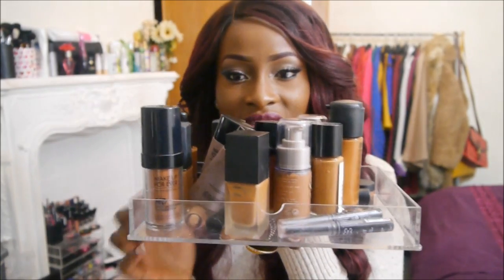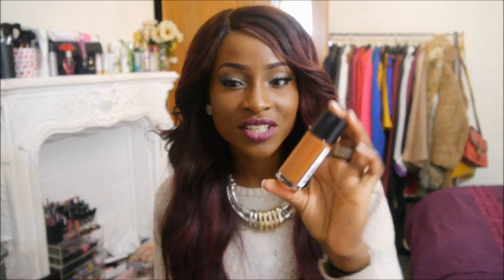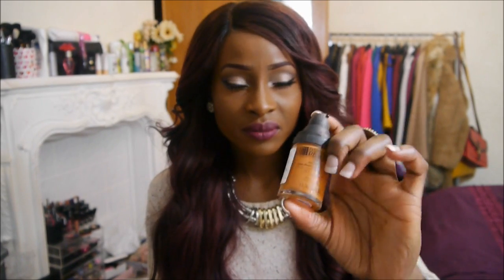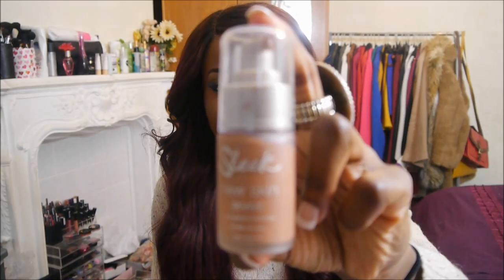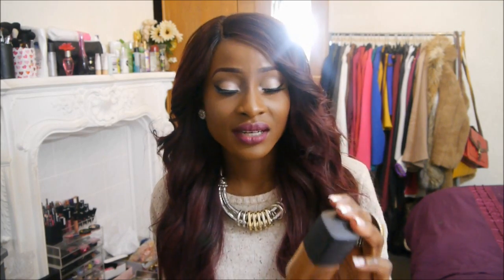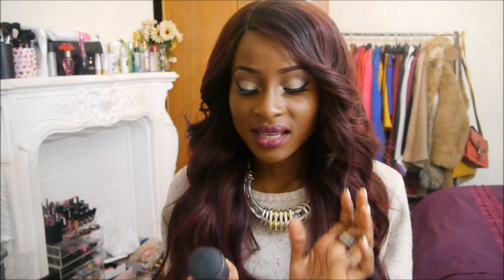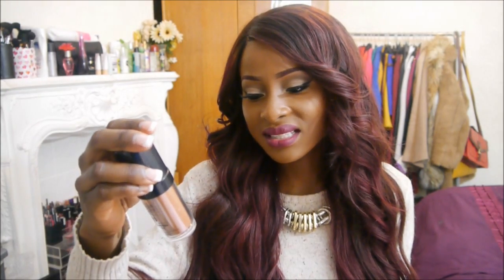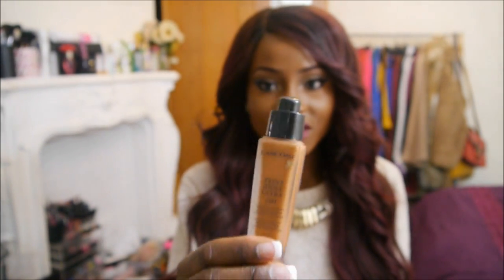My Foundation Collection-Oily Skin(Requested)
PRODUCTS MENTIONED
I would recommend using a face primer with all these foundations(well if you need it)

MAC Studio Fix Fluid in NW47/NW46 £19.50
Oil Free, medium to full coverage, gives a flawless look to the skin

MAC Matchmaster in 8.0 £ 24.50

Revlon Colorstay in Cappuccino(combination/oily) £12.49
Full coverage, It also comes in Normal/Dry, mattifies the skin well, blends easily

Revlon Photoready  in Cappuccino £12.49
medium coverage, lighter feeling on the skin compared to the colorstay, does not photograph well, gives a glowy finish

Sleek New Skin Revive £6.99
silicone based foundation, oil free, light to medium coverage,

NARS Sheer Glow in Benares £29.50

NARS Sheer Matte in Benares £29.50
medium coverage, matte finish but not for long, blends well

Make Up For Ever HD in #178/#177 £27.95
medium, buildable coverage, light texture, semi- matte but still left my face shiny after a few hours

Make Up For Ever in Mat Velvet + in #75 £27.95
full coverage, matte once its applied but still had to blot after a few hours, personally did not apply smoothly to the skin

Lancome Teint Idole Ultra 24H in 13(a little dark on me)
Medium to full coverage but still feels light and comfortable, smooth application, matte finish, long lasting

Lips- MAC Rebel lipstick & NYX Plum lip pencil
Eyes- MAC Arena & Wet n Wild Vanity Palette(brown shade)
Jumper- Primark(menswear)
Ring- Primark
Necklace- Topshop

HAIR INFO
Whitney Marie UK Peruvian Straight
24" x4 26" x 2(but i cut it to a 24")

Whitney Marie UK Lace Closure
14" Peruvian hair Lace Closure
Medium density
5" x 5" measurements(customised)
Light brown lace colour.